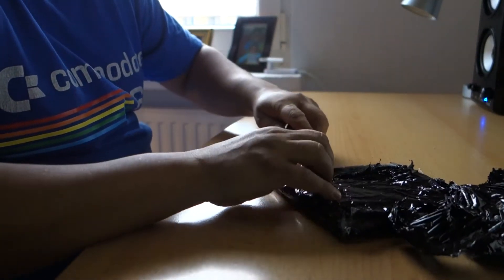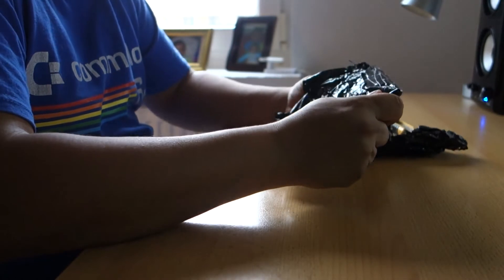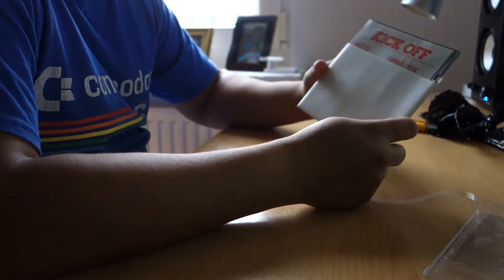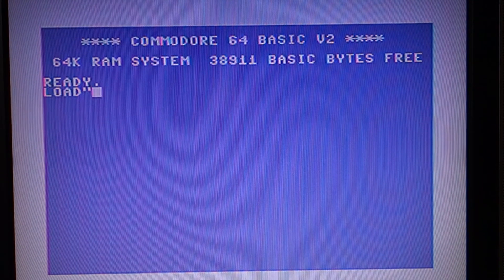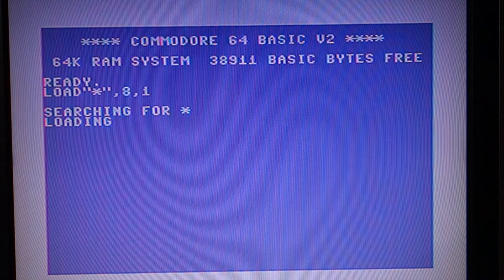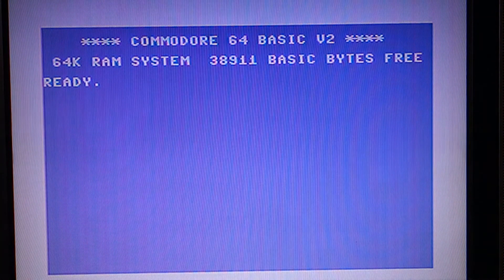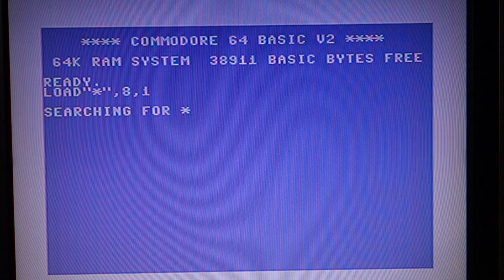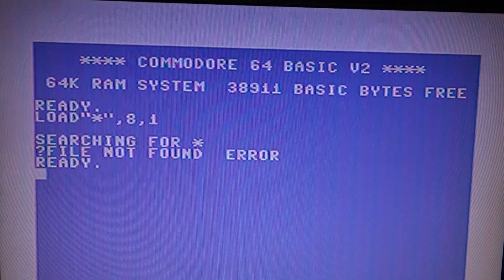#5 Ciekawostki - (Nie) pogramy w Kick off na Commodore 64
Niestety po rozpakowaniu paczki. Oryginalna dyskietka 5,25 cala z grą nie działa. Szkoda bo zanosiło się na rozegranie ciekawego meczu piłkarskiego.